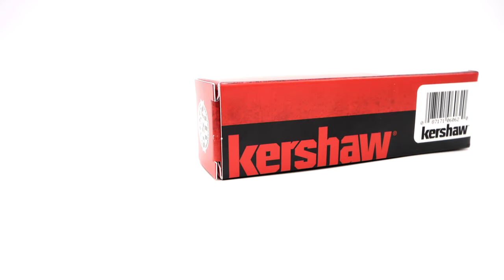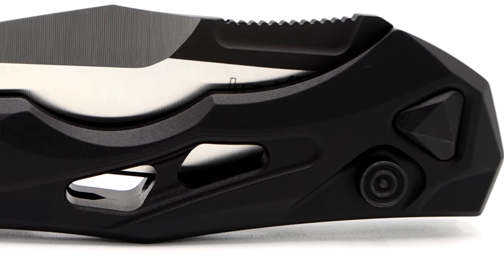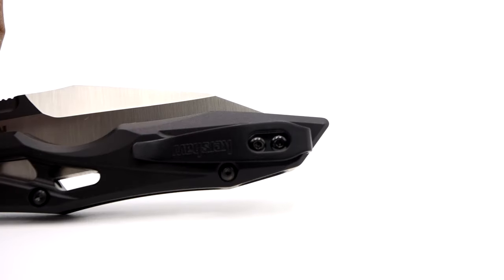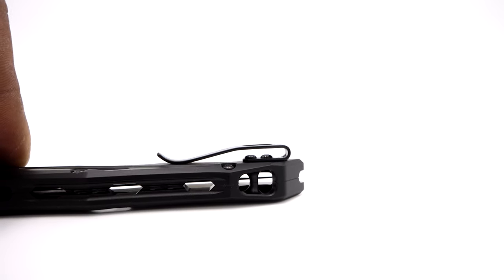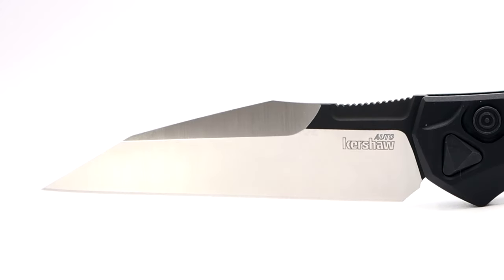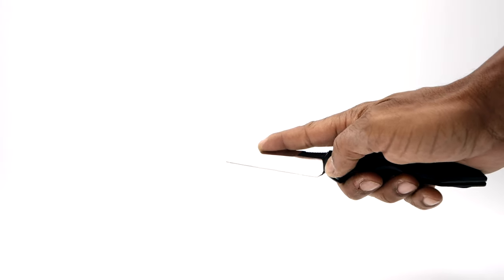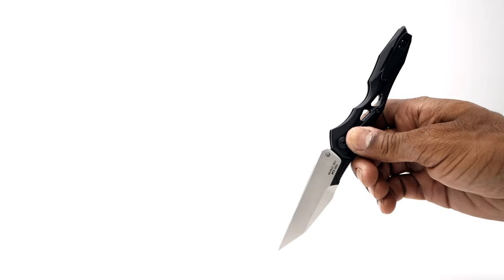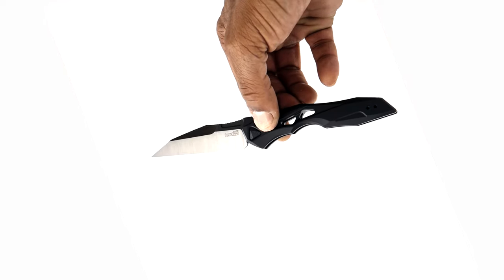BRAND NEW LAUNCH 13 BY KERSHAW KAI USA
The newest addition to the LaunchSeries by KERSHAWKAIUSA
Stealthy, all blacked out, futuristic look is what your in for with an automatic kick!!!